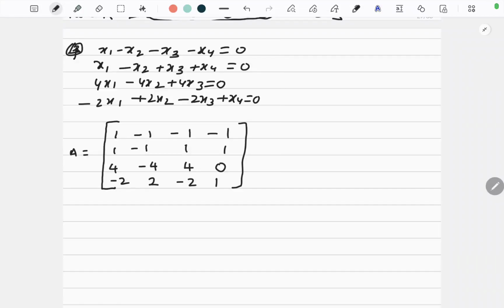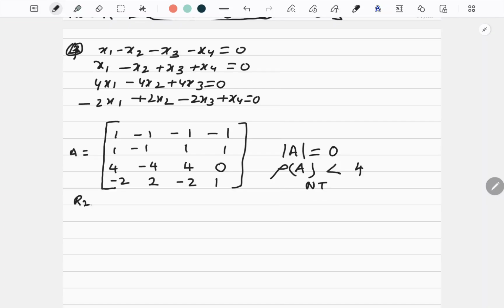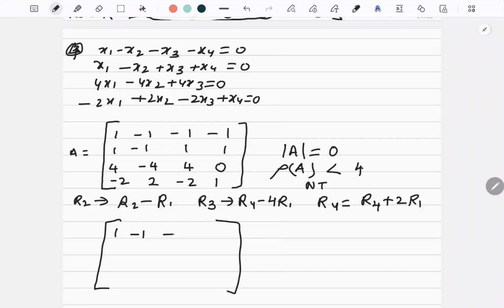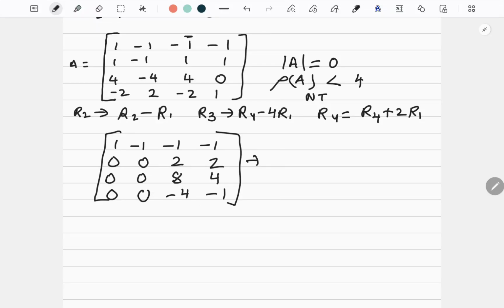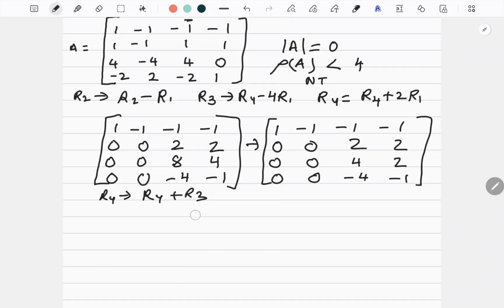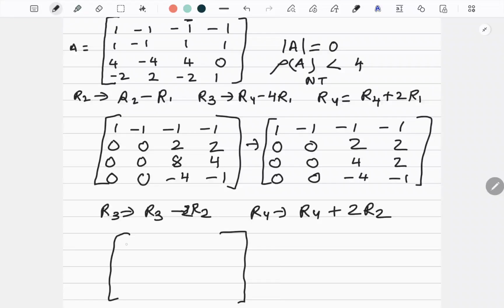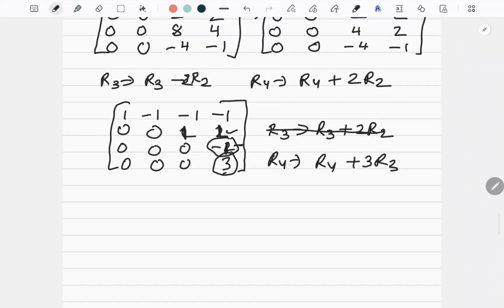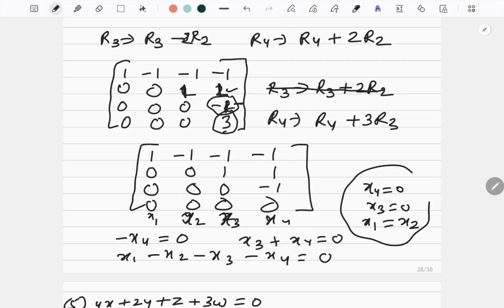System of Equation || RANK Of MATRIX || LINEAR ALGEBRA || ECHELON FORM ‎⁨@MME-va